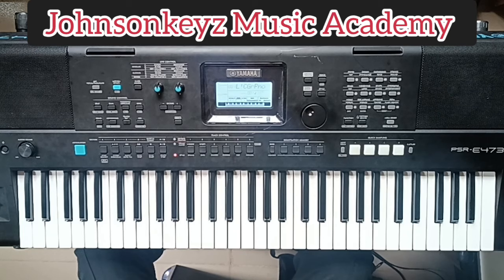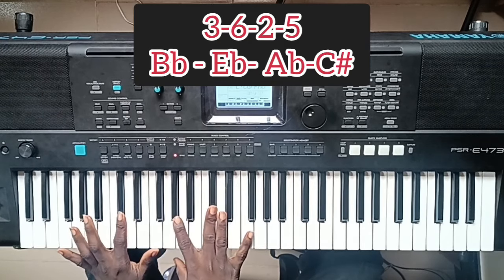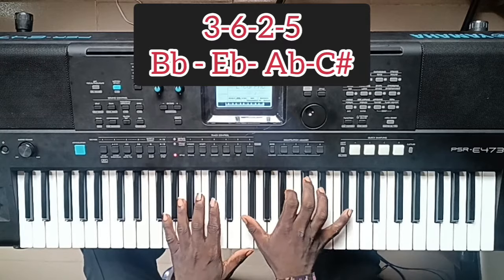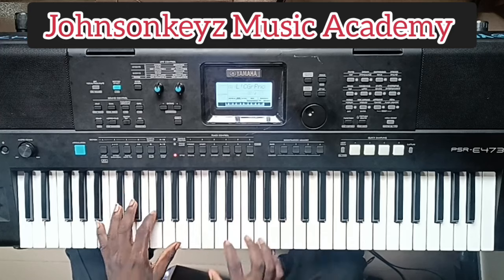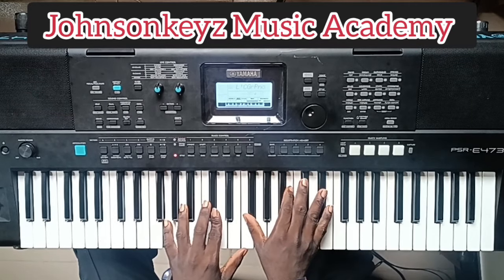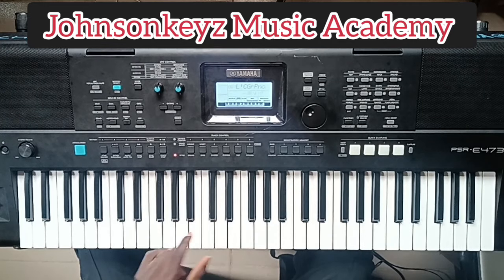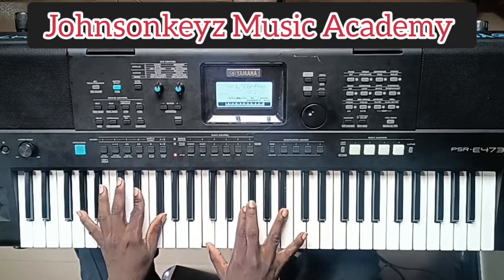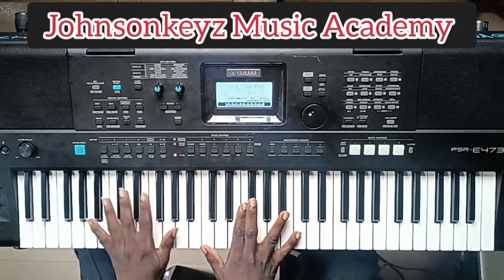Use these 3-6-2-5-1 Chord Voicings to sound like a Pro on Sunday | Piano Tutorial